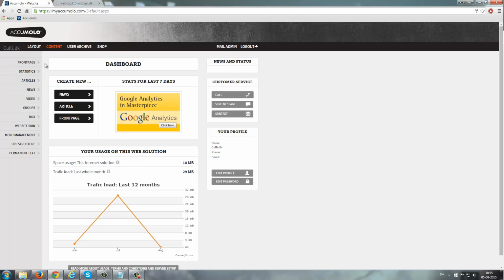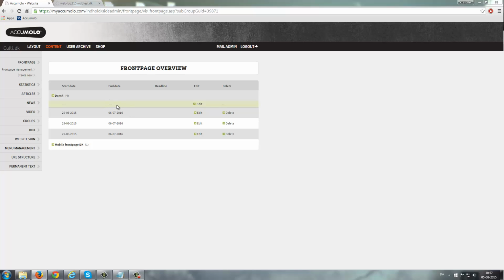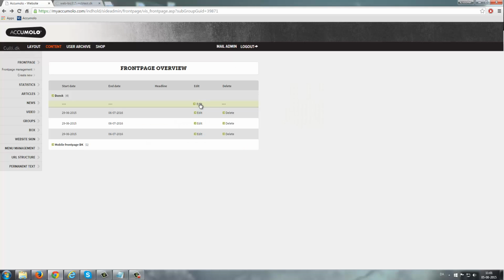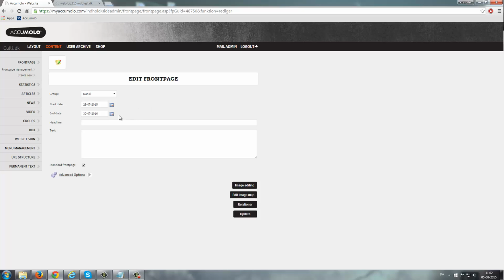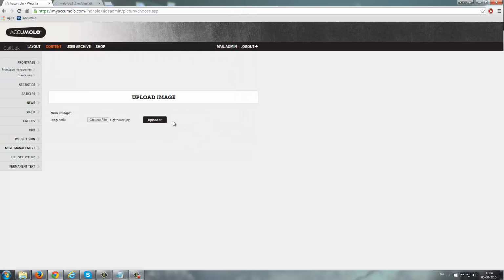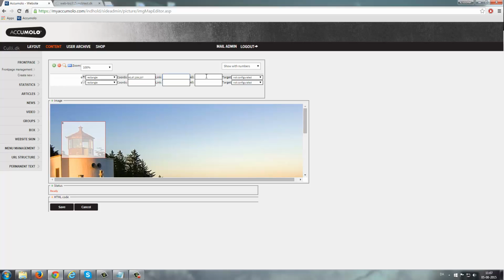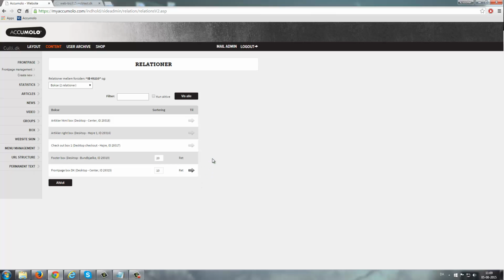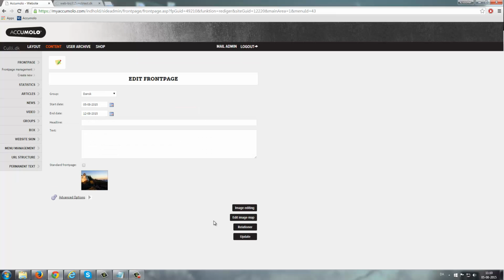Accumolo - Frontpage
Intro for the frontpage module